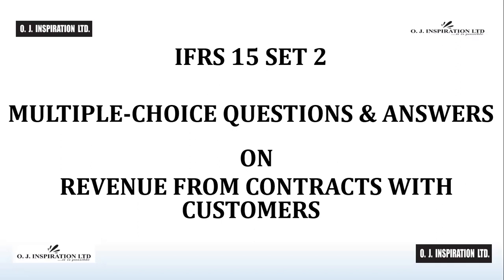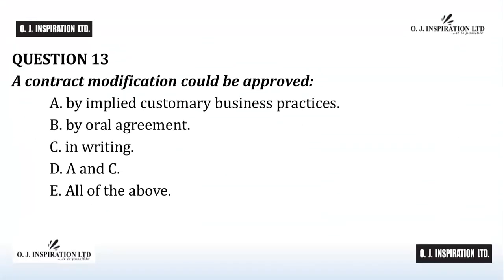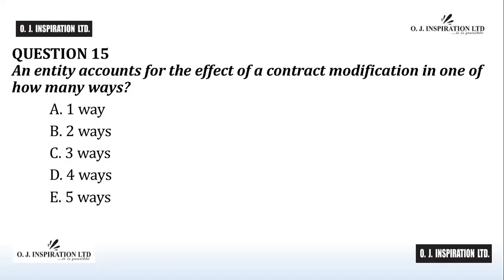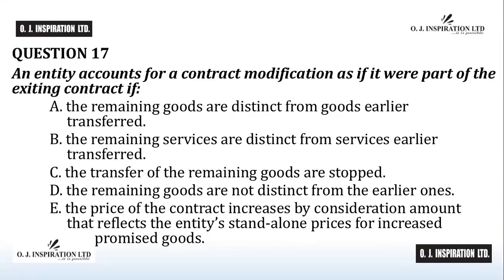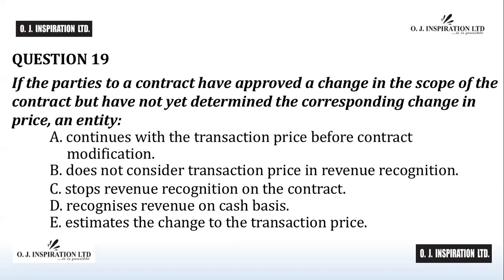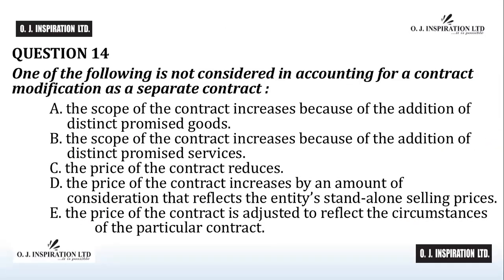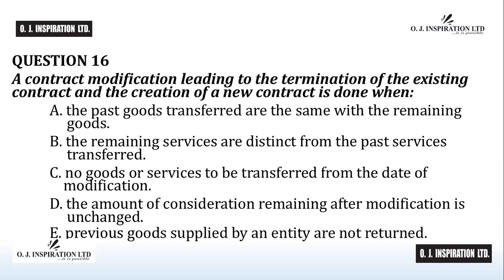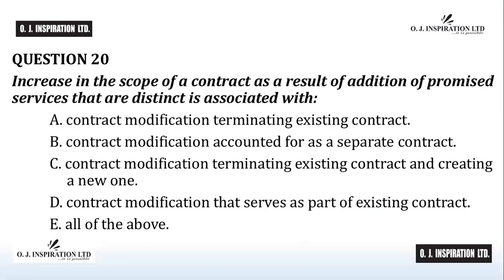IFRS 15 Revenue from Contracts with Customers Multiple-choice Questions and Answers Set 2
This is Set 2 questions on IFRS 15 Revenue from Contracts with Customers.

1. For Nigerian Naira donation- Bank: Providus Bank Plc; A/c Number: 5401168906; and A/c Name: O. J. Inspiration Limited

2. For Dollar Donation/International Transfers - Beneficiary Name: Providus Bank Plc.; Beneficiary Bank Name: FIRSTRAND BANK; Beneficiary Bank Address: Bank City, Johannesburg, South Africa; Beneficiary Bank Swift Code: FIRNZAJJ; A/c Number (USD): 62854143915; Narration/Remark: O. J. Inspiration Ltd/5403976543; and Providus Bank Swift Code: UMPLNGLA